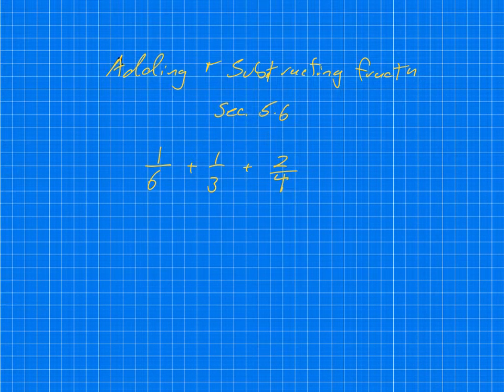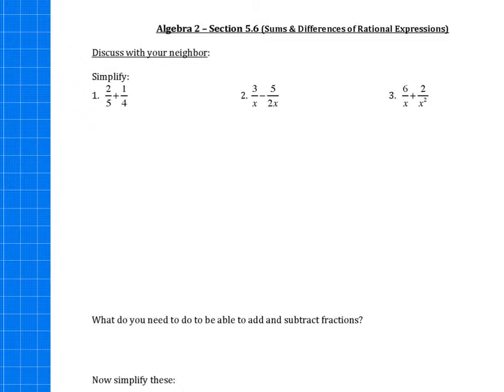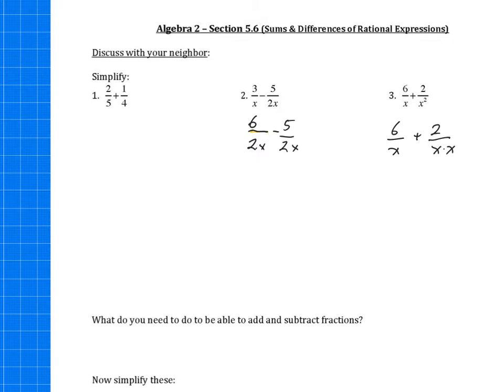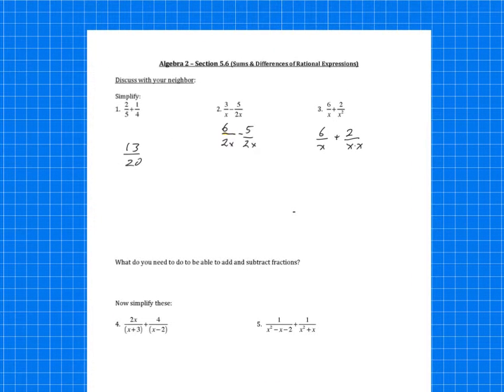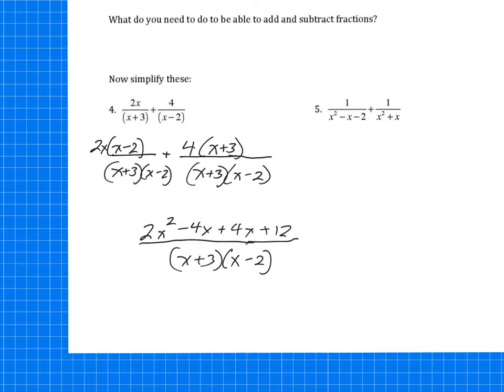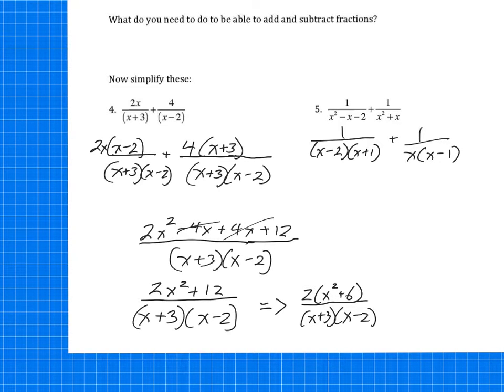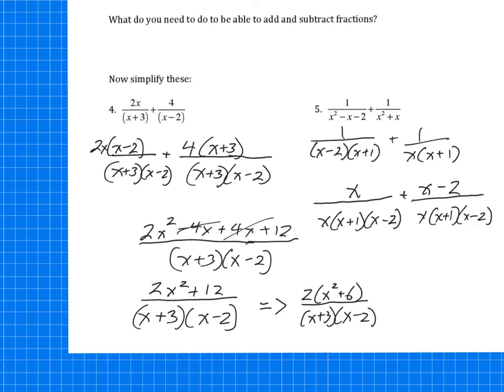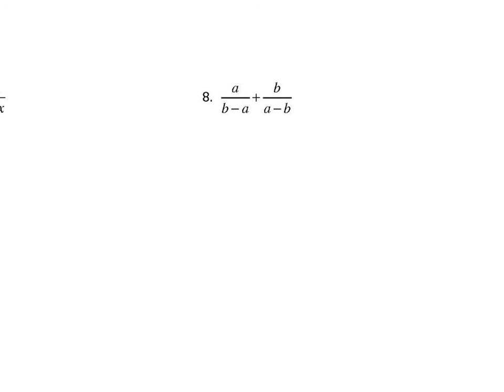Alg 2 Sec 5.6